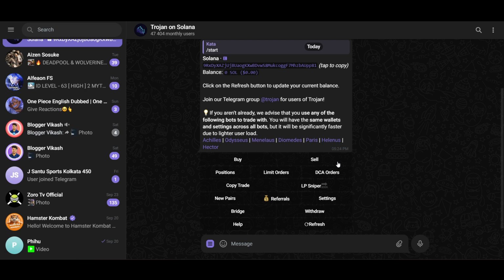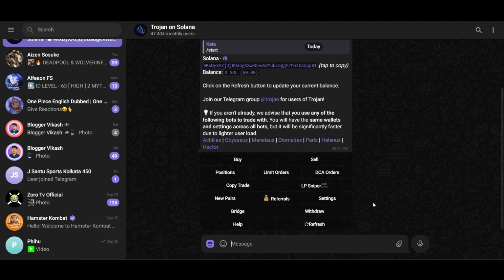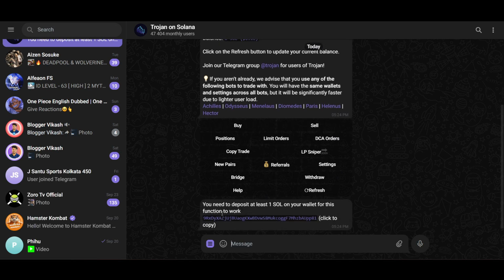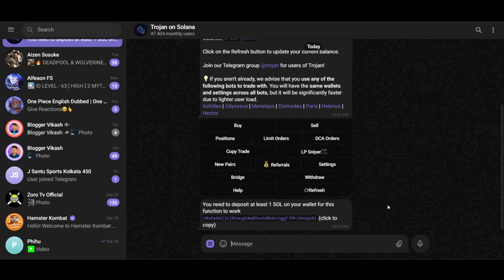How To Auto Sell Using Trojan Bot Solana 2024